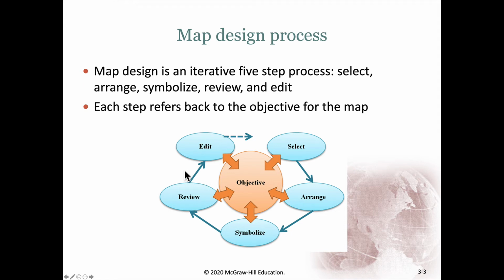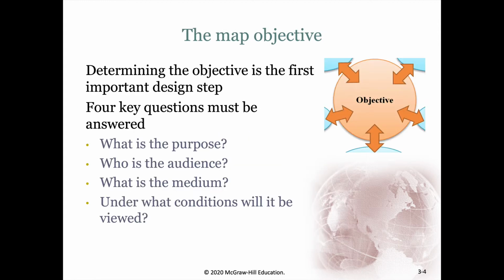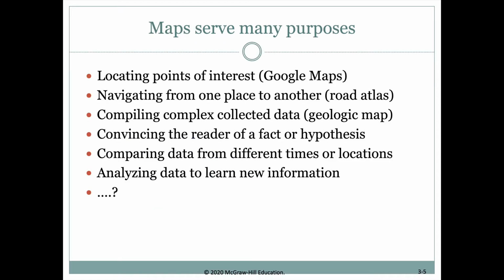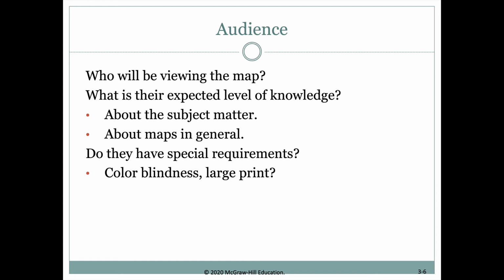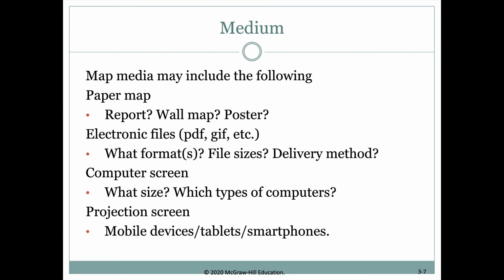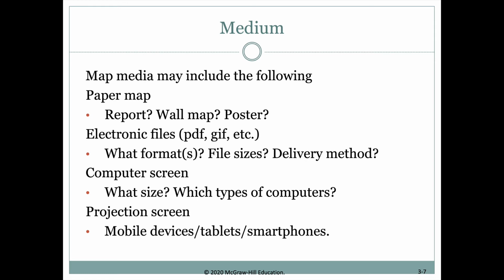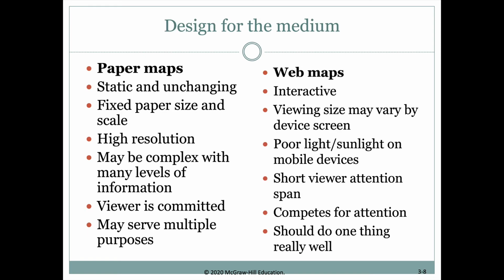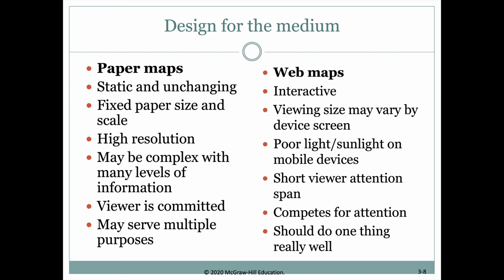Mastering ArcGIS Pro - Lect3a